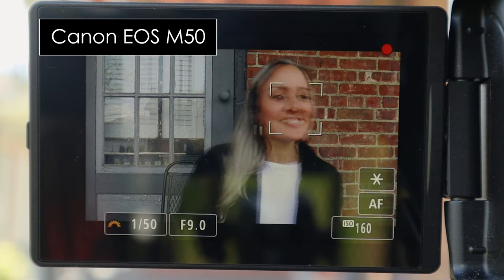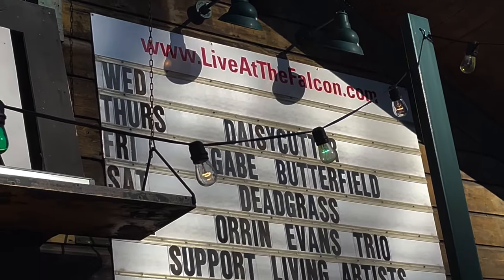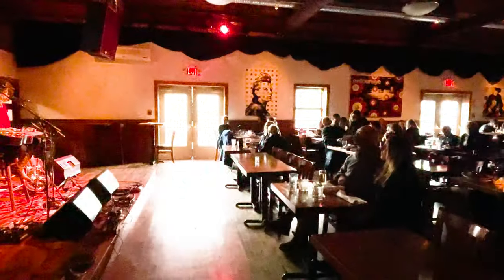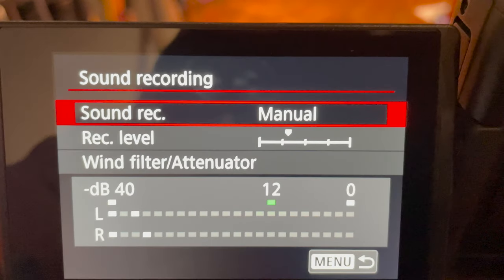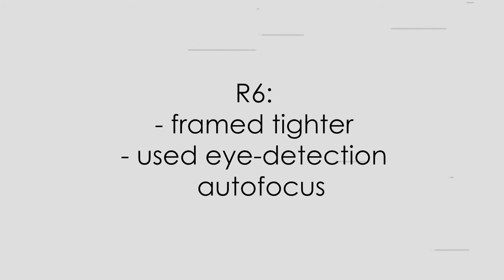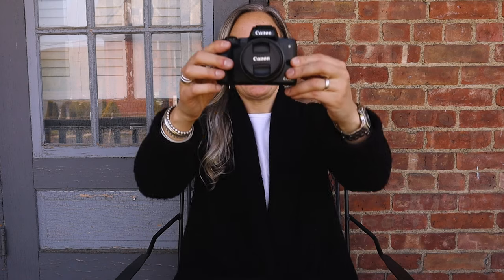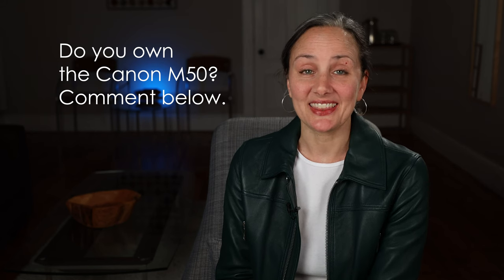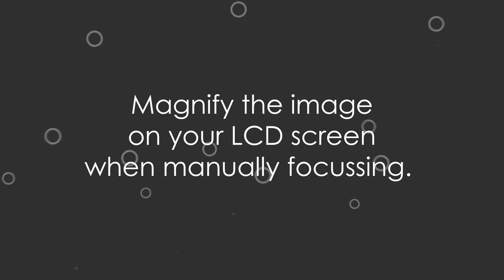WHY I'M SELLING MY M50 - Canon M50 Cons - Filmmaking 101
In this video, I explain why, after a year, I'm selling my m50. The Canon m50 is a great camera, but... there are a few canon m50 cons, and one of which I cannot get around1

So, if you have been wondering what is bad about the canon m50 in 2022, this is your video. There are some reasons you should, but one reason you shouldn't buy the canon m50, friends.

00:00 Intro
00:36 What I Like About The M50
01:01 Why I Decided To Sell The M50
04:41 What I Am Replacing My M50 With
05:16 Bonus Tip: How To Nail Your Manual Focus